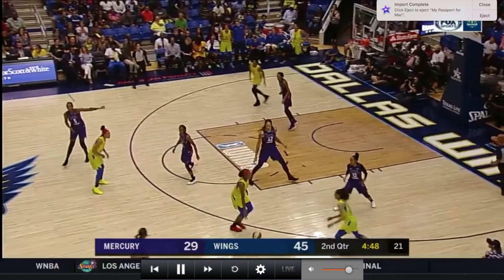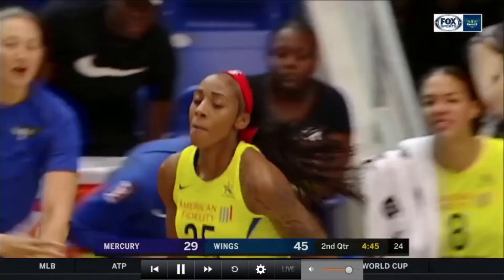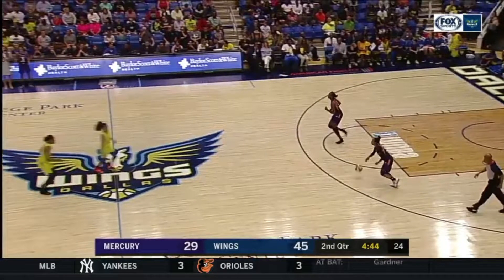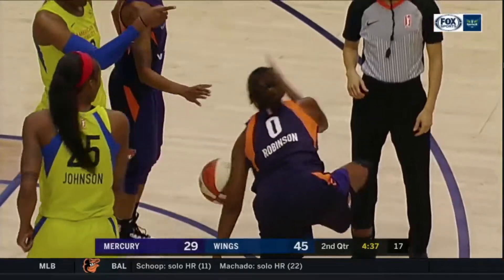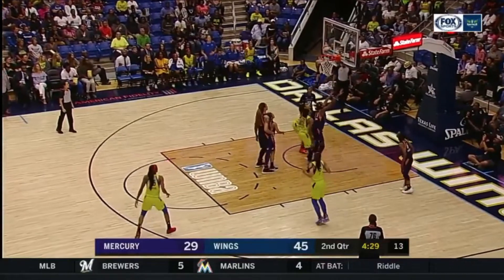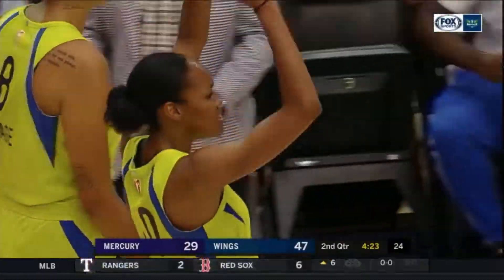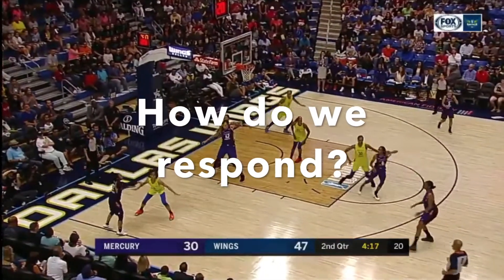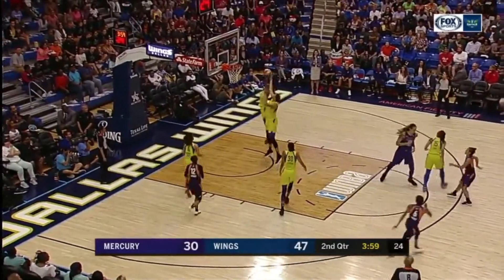StudyBall - Dallas Wings (WNBA)/ Skylar Diggins-Smith BREAKDOWN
In this segment we are going to breakdown a sequence from the Dallas Wings, led by All-Star guard Skylar Diggins-Smith, and we are going to look at some of the little things that have led to this team having alot of success during the 2018 WNBA Season.